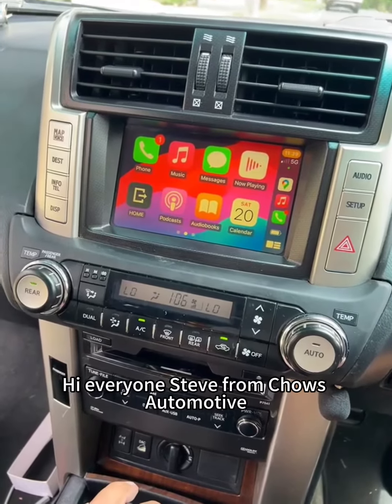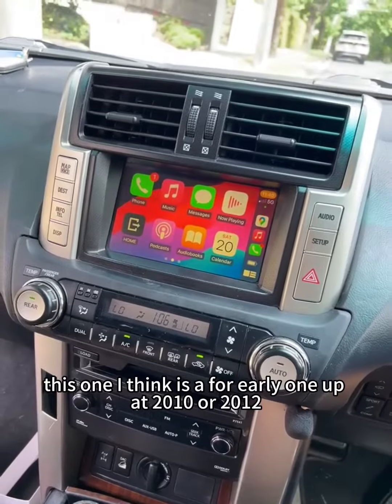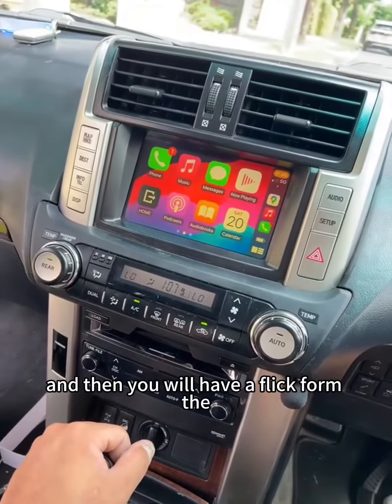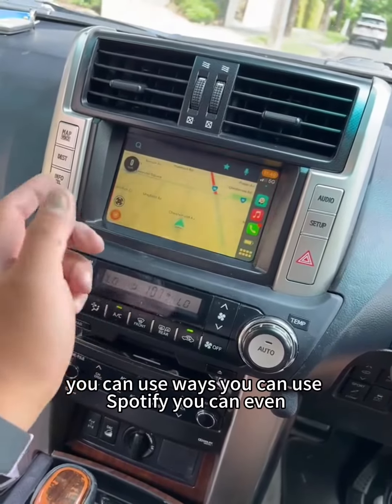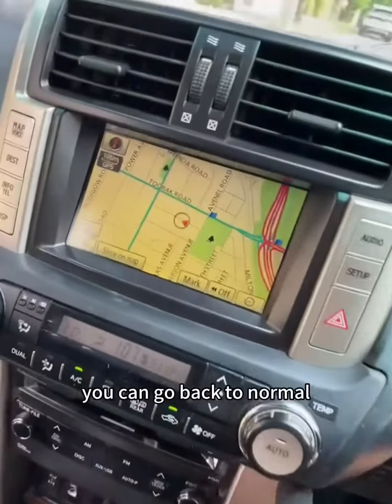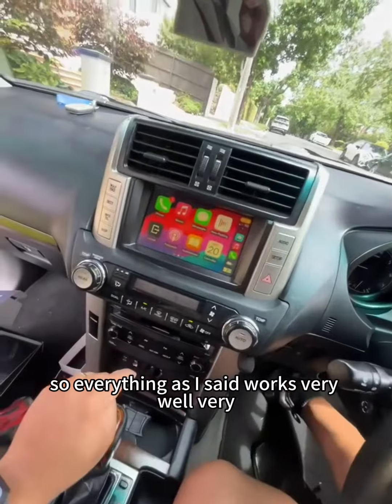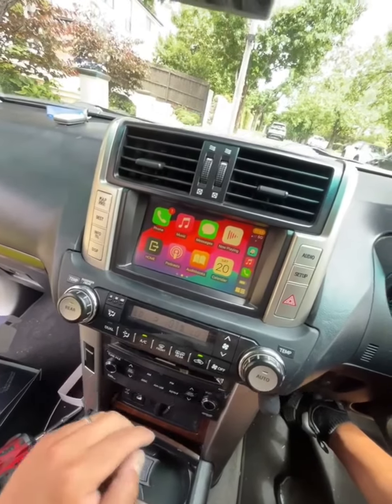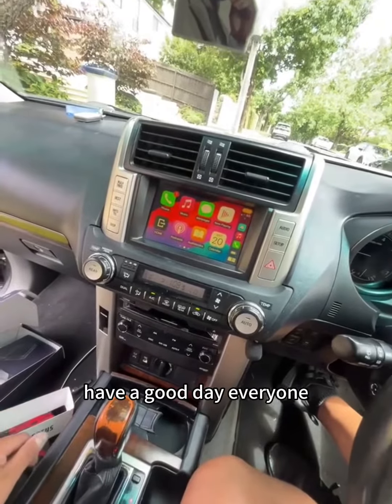CrownFocus OEM CarPlay Kits for LandCruiser LC150 Prado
CrownFocus 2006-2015 Toyota Landcruiser Prado LC150 OEM Head Units Apple Carplay & Android Auto kits

Automatic & Wireless connection working on factory touchable screen, steering wheel control, music skipping, phone mirroring, VTR cable connection, individual wireless Bluetooth system and variety of system language setting.

A/C, REVERSING CAMERA, FM/AM RADIO KEEP WORKING during CarPlay interface.
ALL Factory Functions Keep Working guaranteed. Integration box placed at the rear of head units, factory cable ports plug in & play.

For interstates customers out of SA will including the instruction books & videos plus online 1v1 private tutorials for further installation.

Stock in Adelaide.
Australia express post for all orders.